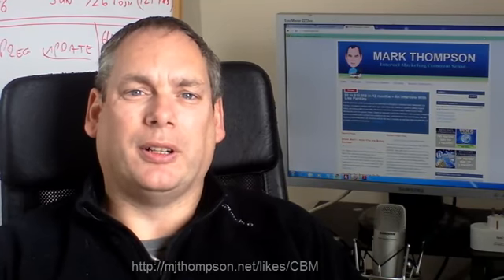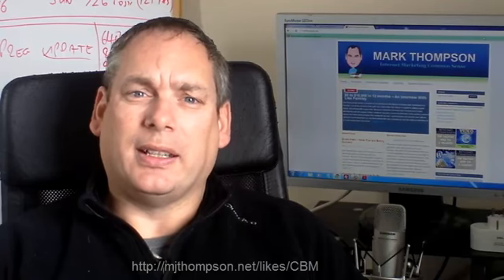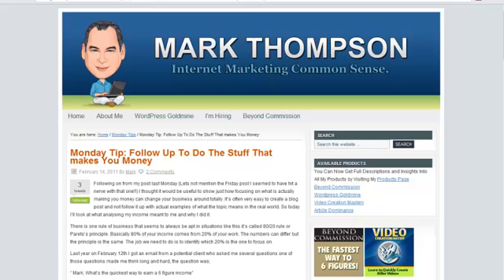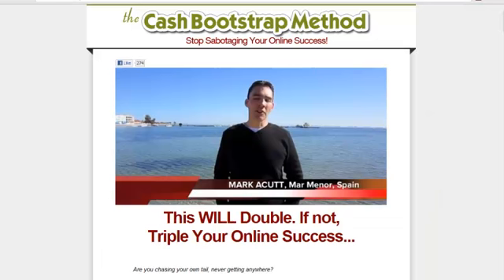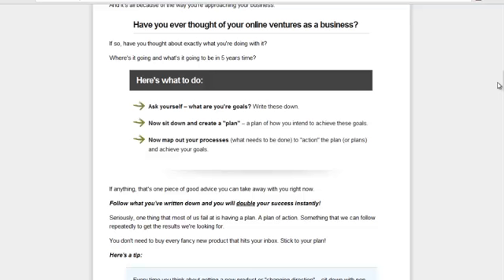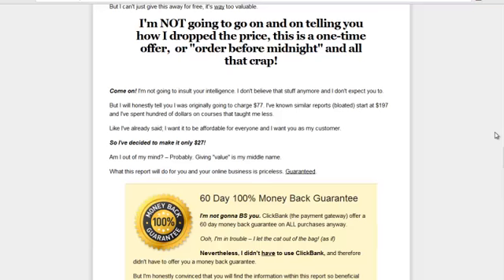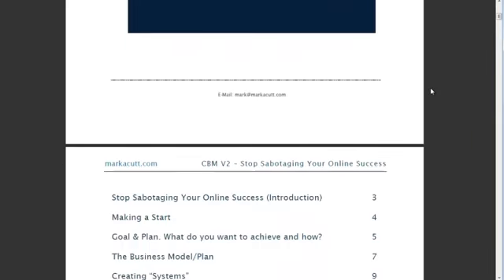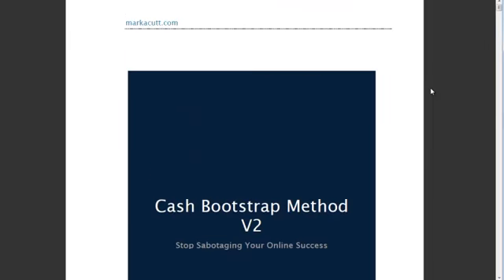A Review Of The Cash Bootstrap Method V2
If you've read some of my recent posts you'll know I slammed several recent launches about the lack of ethics and poor quality of the products.  I also talked about focusing on the Areas of your business that actually make you Money.

Cash Bootstrap Method is the perfect product to help you focus and it's also a good quality product made by a marketer with ethics!